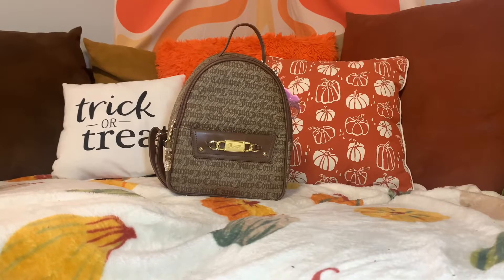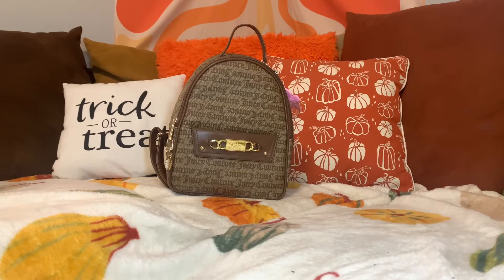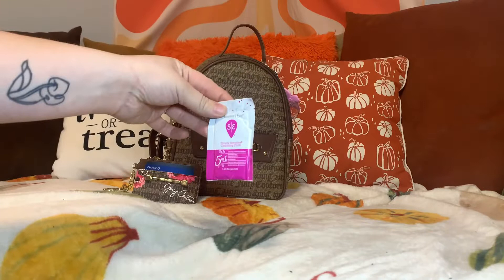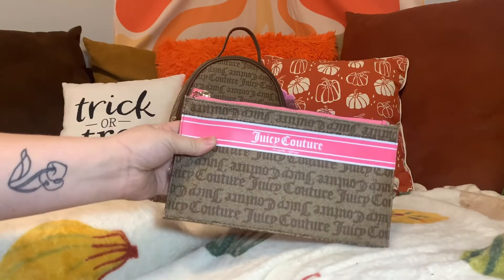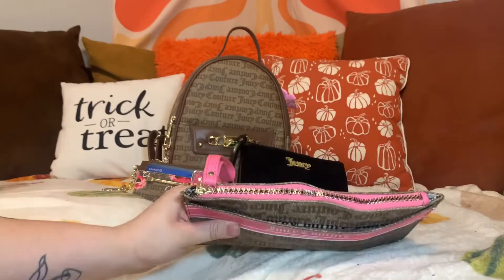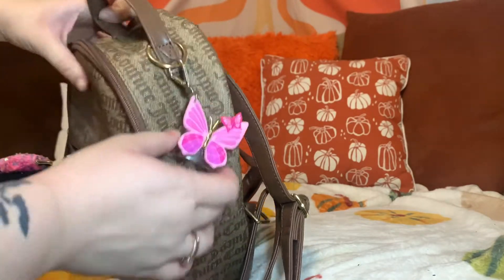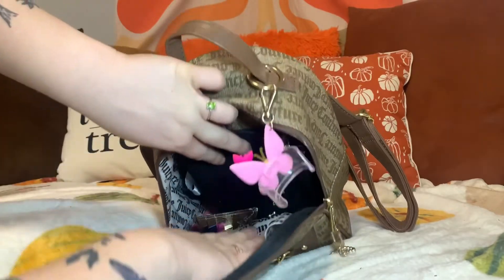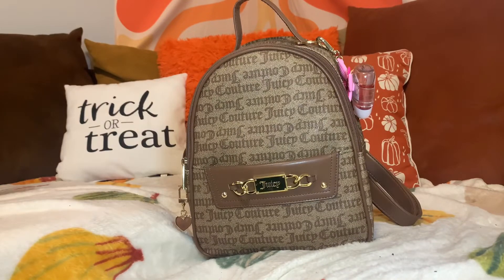Switch bags with me!! 🤎